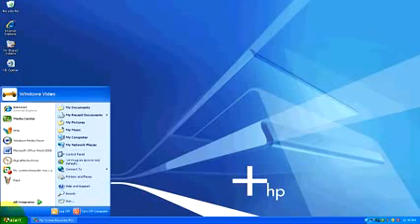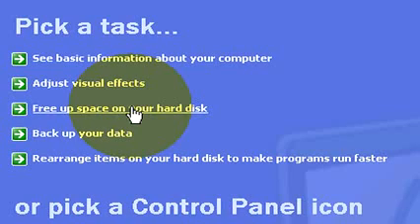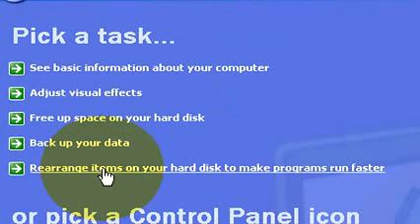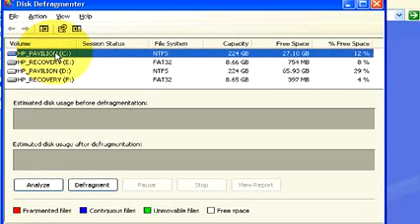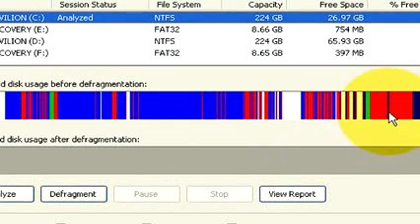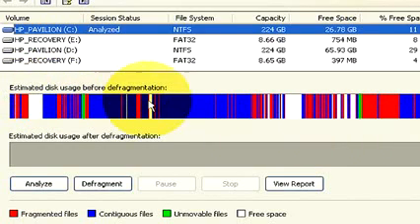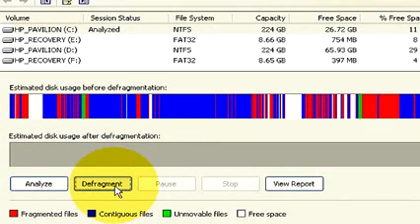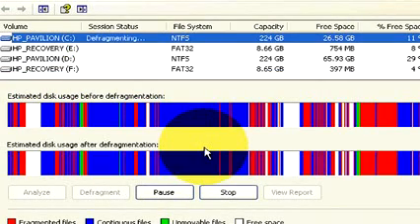8558324110 " Microsoft Windows How to Defragment Your Computer"